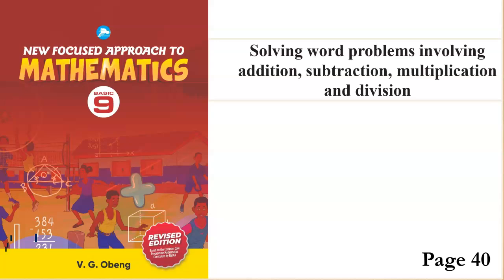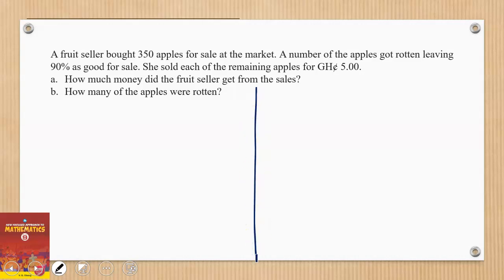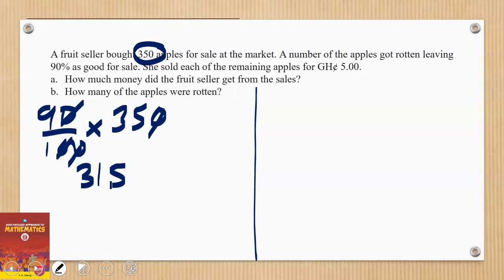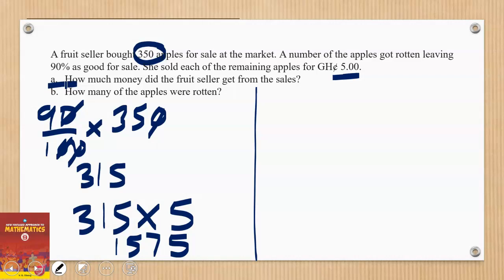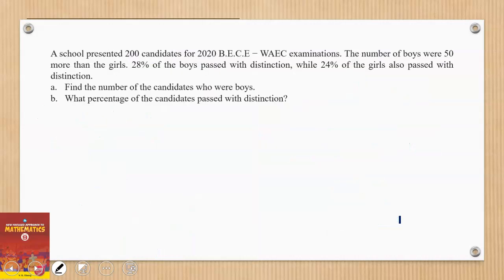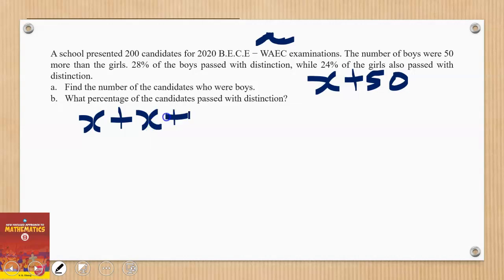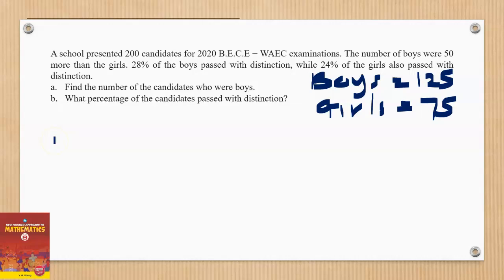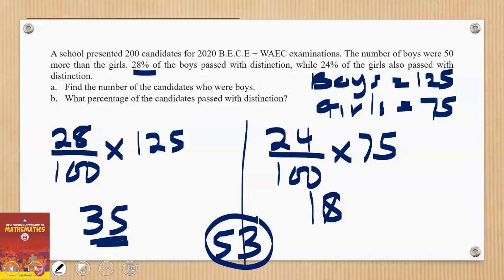Word problems involving Addition, Subtraction, Division and Multiplication Pg 40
This is new focused approach to Mathematics Basic 8 lessons. In this video, you'll master the skill of word problems involving addition, subtraction, division and multiplication with clarity and confidence. Join us for an engaging lesson designed to make learning mathematics simple and effective.